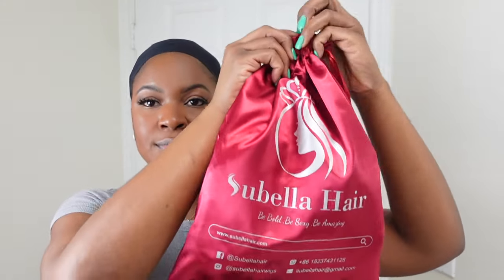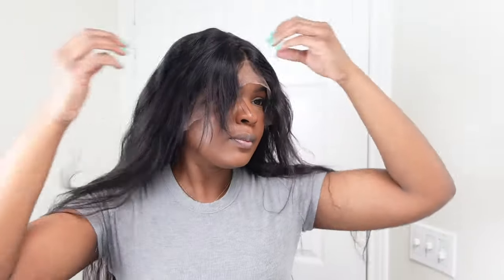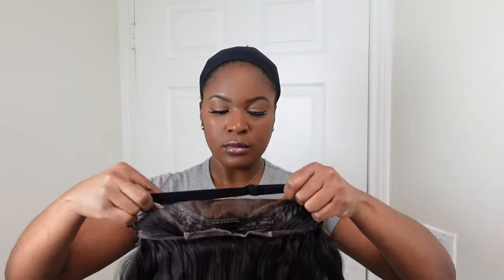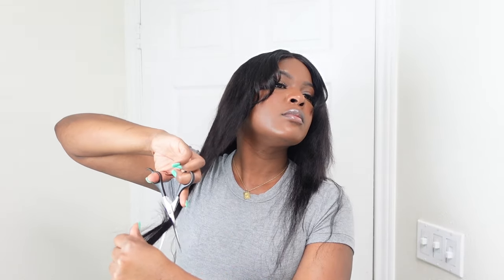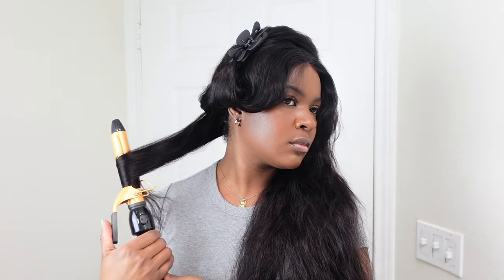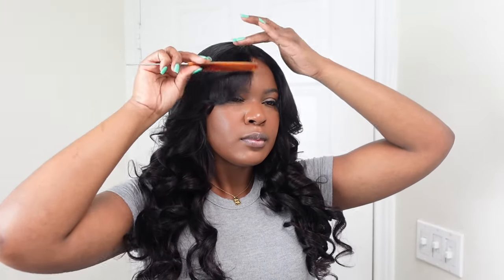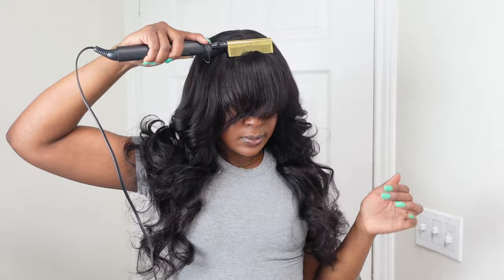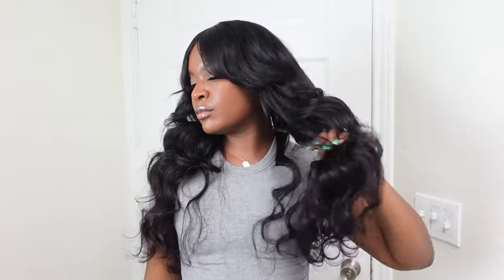HOW TO: CURTAIN BANG GLUELESS WIG INSTALL FT. SUBELLA HAIR!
●▬▬▬▬▬▬ 💓SUBELLA HAIR💓 ▬▬▬▬▬▬●
Hair Details: Curtain Air Bangs Body Wave Wig 13x4 Lace 26" 220%